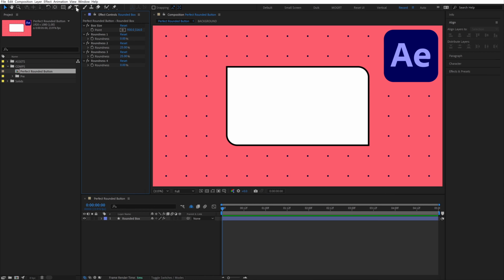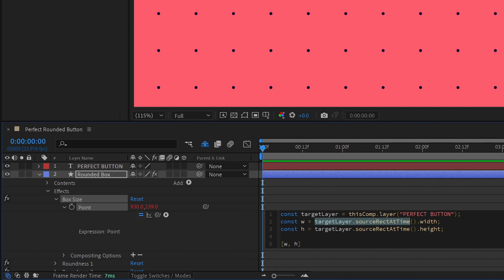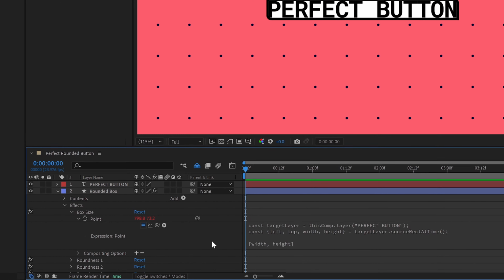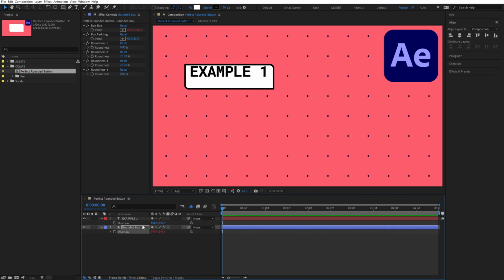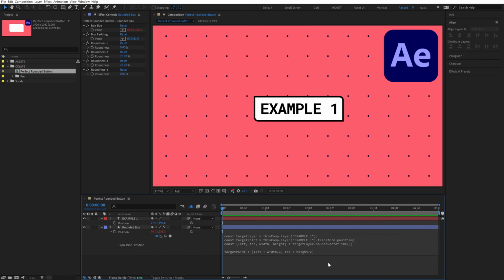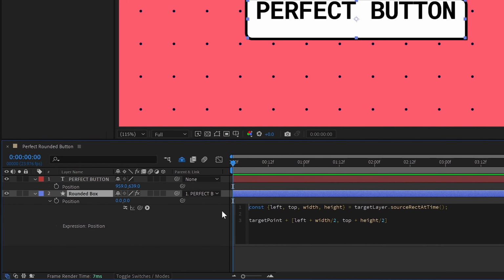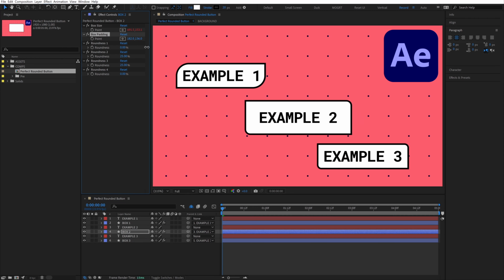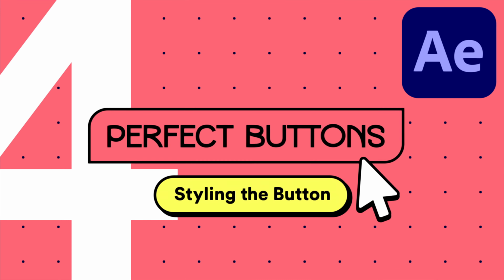Perfect Buttons MOGRT | After Effects Tutorial (3/5)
Wish you could use Figma's Auto-Layout in After Effects? You can with expressions. We'll rig up the box size, padding, and position so they update automatically.

In Part 4 we'll go over styling the button, and in Part 5 we will finally take everything we've learned to create a MOGRT.

▬ Plugins  ▬▬▬▬▬▬▬▬▬▬▬▬▬▬▬▬▬▬
Free Plugins for After Effects

00:00​​​ - Intro
00:22 - Box Size
01:49 - Box Padding
02:17 - Box Position
03:21 - Set Up Parenting
04:52 - Preset
05:18 - Outro